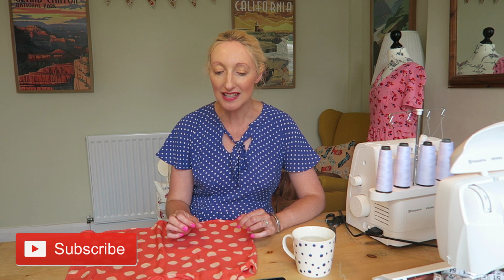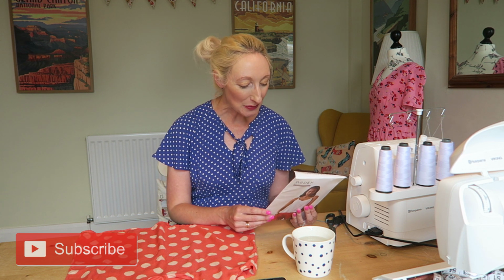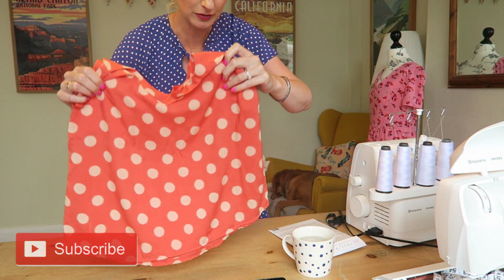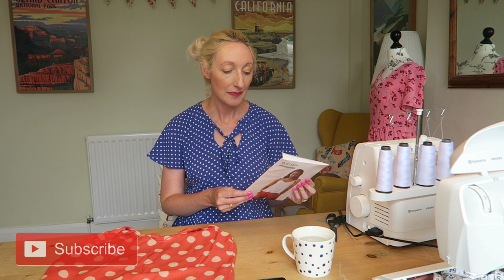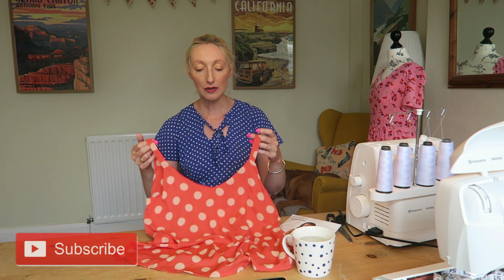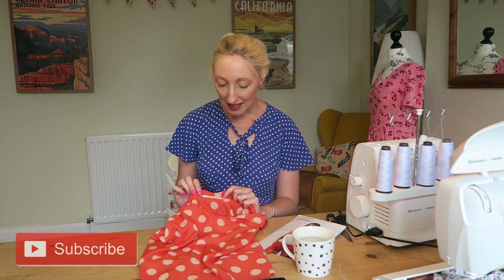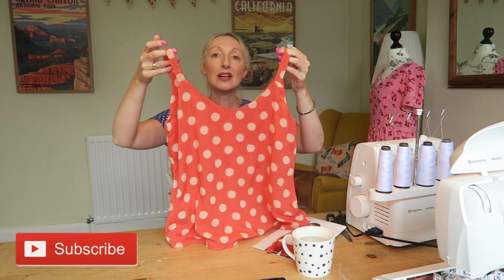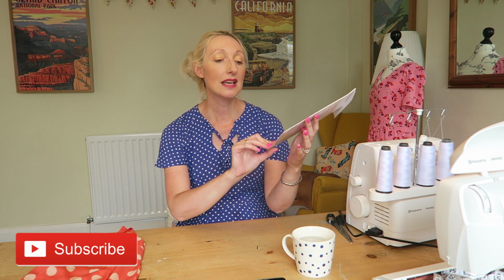Sewing vlog: My first ever True Bias pattern - Sew a Top challenge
Hi everyone Hope you're having a good week.

 My YouTube channel is all about my sewing, dressmaking and craft adventures and I’d love to hear from you in the comments below.

This video is all about me making my first ever True Bias sewing pattern, the Ogden Cami

I made this project as part of the Sew a Top challenge organised by Penguin and Pear. There are 31 vloggers taking part in the vlog hop throughout August, I have noted everyone below.

Sewatop this is a challenge and vlog hop created by Claire from Penguin and Pear dressmaking and she started the vlog hop with her first video.

01/08/2020 Penguin and Pear Dressmaking
02/08/2020 Sewing Bunny
03/08/2020 SlapHappy Sewing
04/08/2020 Beyondthepinkdoor
05/08/2020 Sew me beautiful
06/08/2020 Sharon Sews
07/08/2020 Gingerhead & Co
08/08/2020 It is Josie
09/08/2020 Frugalisama
10/08/2020 Roxanne Stitches
11/08/2020 Loopy Mabel's Closet
12/08/2020 Crystalsewsandstuff
13/08/2020 Helenasew
14/08/2020 The Twilight Stitcher
15/08/2020 Picketystich life is sew creative
16/08/2020 Sew Dysfunctional
17/08/2020 The Serial Hobbyist Girl
18/08/2020 Dorothy's Daughter
19/08/2020 You got me in stitches
20/08/2020 Megan Handmade
21/08/2020 Sew Little Time
22/08/2020 Akram's Ideas
23/08/2020 Rosysewsmodernvintage
24/08/2020 notes from the sewing room
25/08/2020 Hide & Silk
26/08/2020 Lifting pins and needles
27/08/2020 Handmade Everyday by A
28/08/2020 Stitch Rip Repeat
29/08/2020 Sew Notes
30/08/2020 Little Quilt House
31/08/2020 She loves to make

I’m really enjoying sharing my sewing projects with you, so I hope you are enjoying my content too.

Hope you enjoy my You Tube video.

I love being a part of the sewing community and chatting about my favourite hobby with you -  sewing!!

Until next time, happy sewing.

Becky x